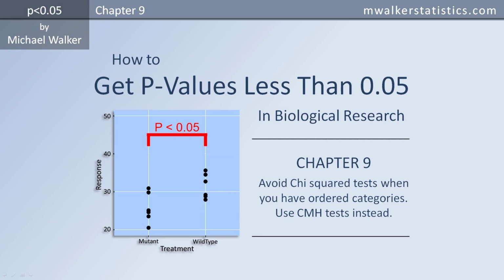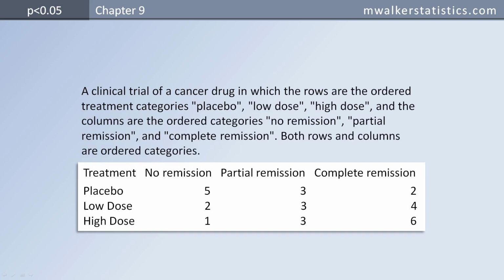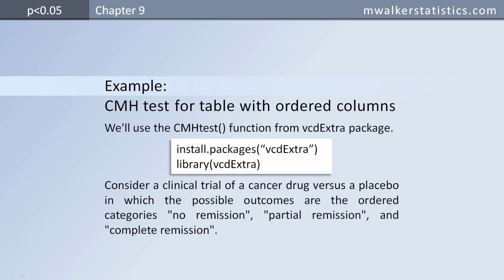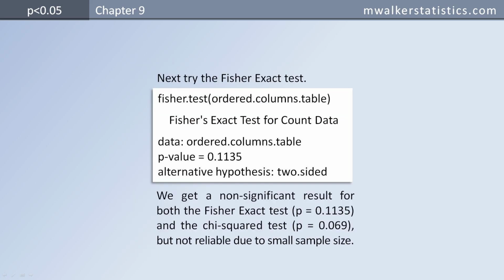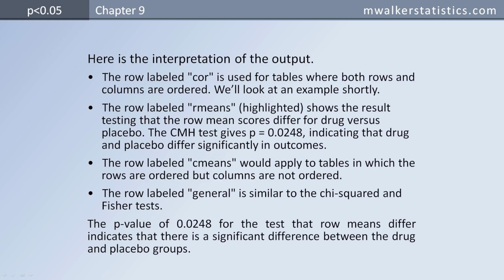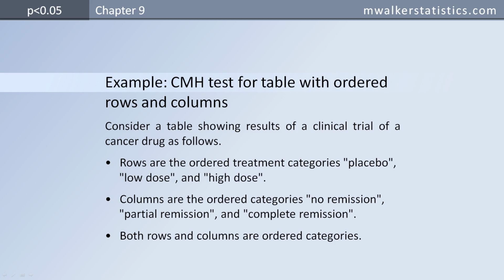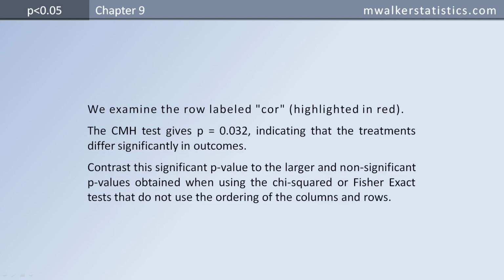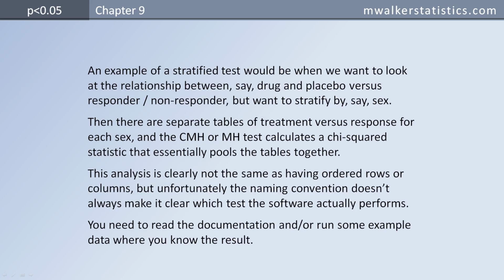How to Get P Value Less Than 0.05 in Biological Research 09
Avoid Chi squared tests when you have ordered categories. Use CMH tests instead.
When you have tables with ordered categorical variables, the Cochran-Mantel-Haenszel (CMH) test for ordered categories will usually give smaller p-values than a chi-squared or Fisher Exact test.
Here are examples of tables with ordered categorical variables, showing counts of the number of subjects in each category.